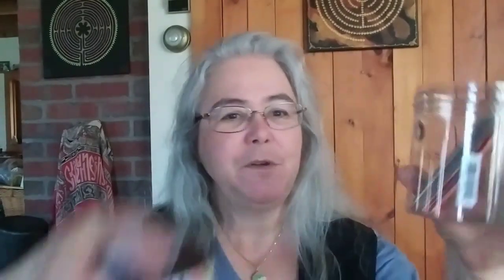Blank Page Syndrome for Art and Visual Journaling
Some tips for days that Blank Page Syndrome hits in your art journal:
...Take a sheet of watercolor paper and paint it to your heart's content... make a mess, fill it up with colors.
...When dry, cut paper into strips.
...Brainstorm prompts or ideas - I try to do this as fast as I can,  type them out and print them.  If you can't come up with any, google some prompts that fit your niche...   I like general art  and art journaling prompts, writing prompts, spiritual prompts.  Sometimes I'll even combine some of them...  (spiritual art prompts, spiritual writing prompts, etc)
...I then cut the typed prompts out and glue them to one side of the watercolor strips,
and keep them in my jar.  I love the plastic reusable gelato jars for this.

Have fun with these and I'd love to hear your comments and thoughts!

For my wider art work in the world, online courses and secular / non-secular art retreats